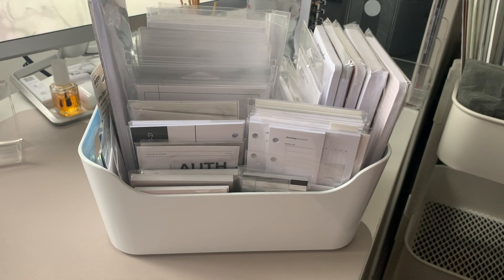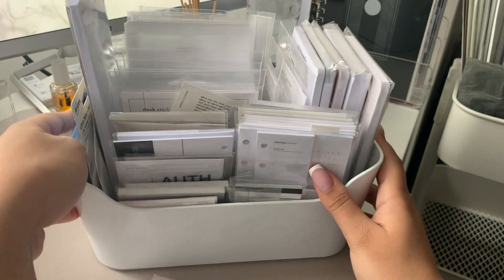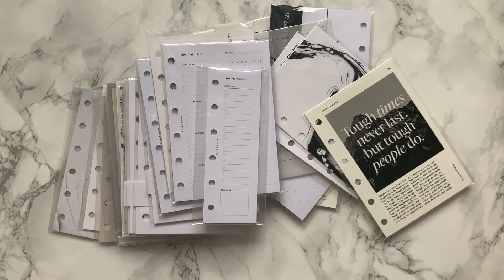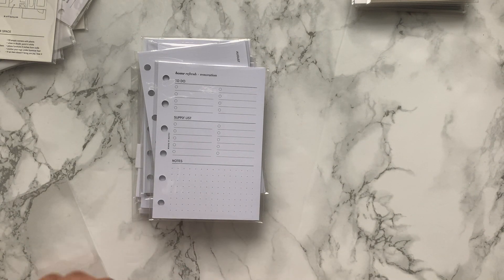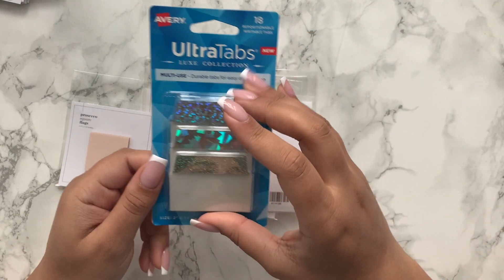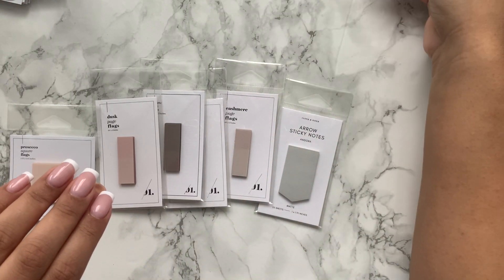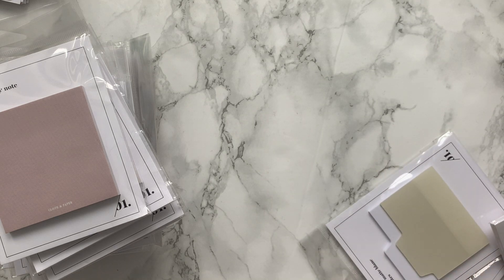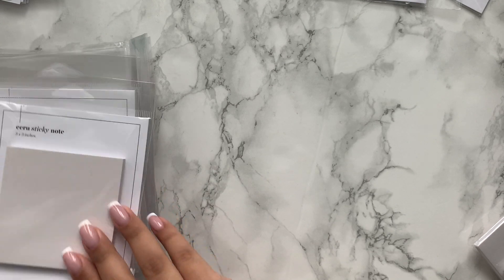Sticky Notes, Note Pads & Page Flag Organization | Destash & Declutter | Ft. Cloth & Paper & 8Lotus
Hey friend,

Come with me to declutter and re-organise my collection of planner accessories! Where are your favourite places to buy this kind of thing? Let me know down below, it'd love to know!

- xo S

📦 STACKRY:
$10 off your first shipment (US to Europe affordable postal service, with no customs)